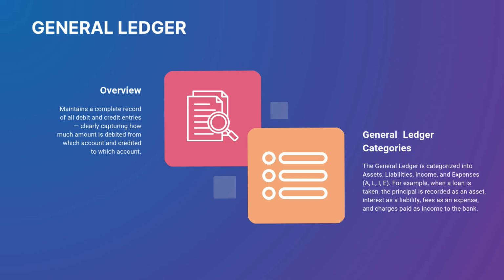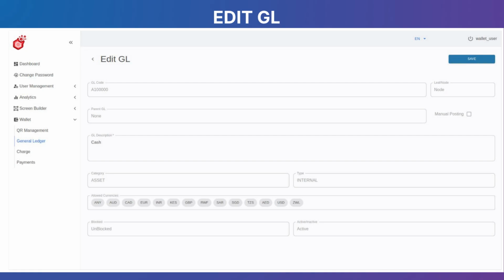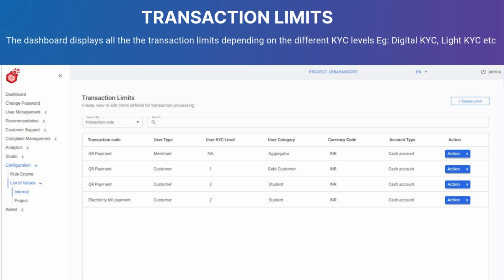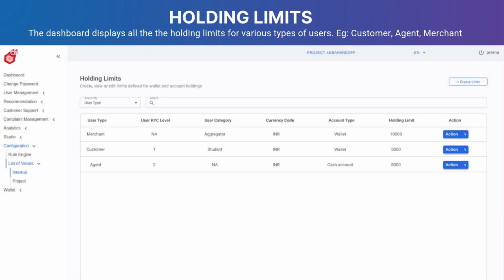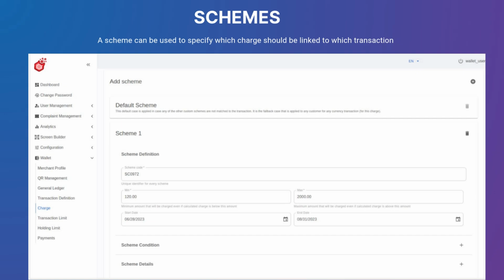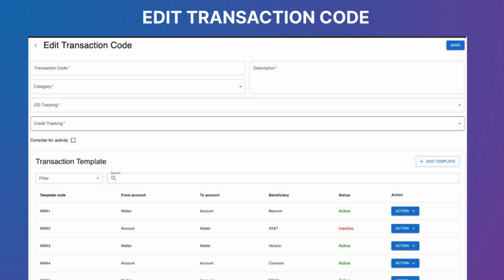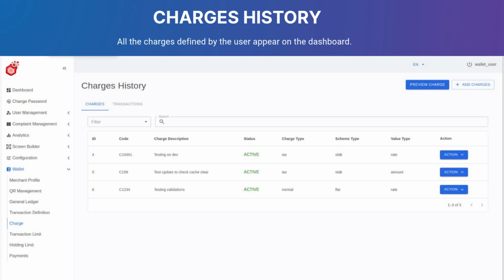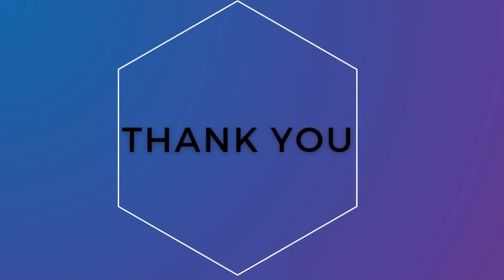Digital Wallet Configurations